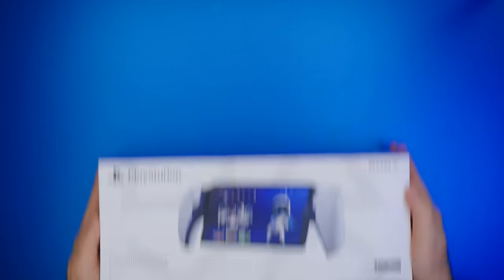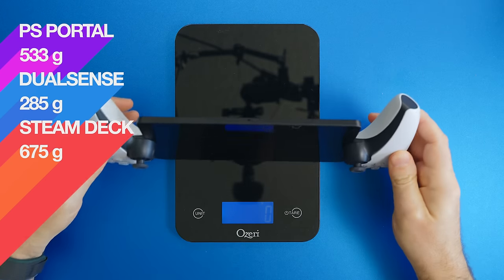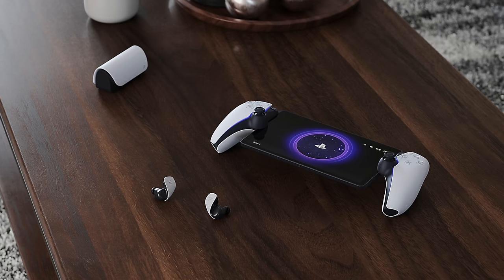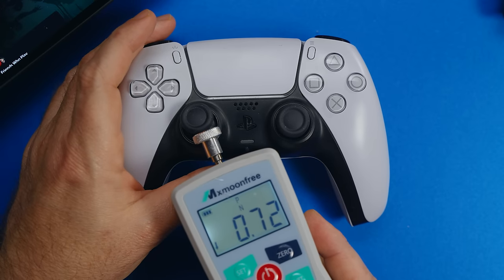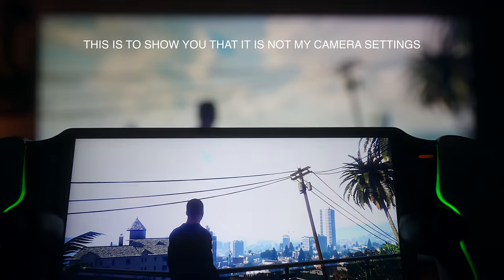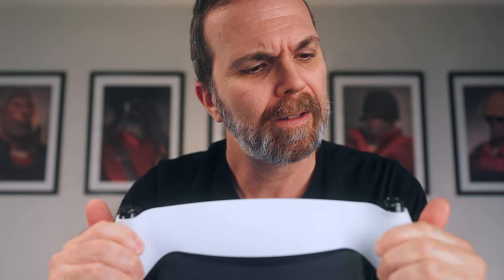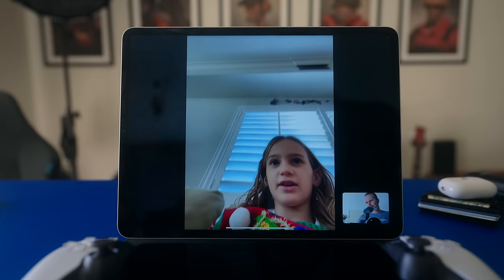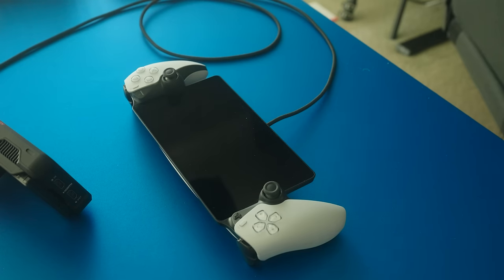What Was PlayStation Portal Made For? - In-Depth Review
Here is my in-depth review of PlayStation Portal after using it for almost 1 month.
In this video you'll find a lot of information about this product which will help with your decision if you're considering getting one.

🟠 Sony Alpha FX3 - No Review Needed :)

🟡 Sony FE 20mm F1.8 G - Vlogging, Outside

🎙️AUDIO
🟤 Sony ECM-B10
🟤 Sennheiser MKH 50P48
🟤 Zoom F3
🟤 Sony ECM-B1M
🟤 Sony ECM-G1

🏮LIGHTS
⚪️ Aputure 300D II - Key Light
⚪️ Amaran P60x - Fill Light
⚪️ Amaran 100d - Hair Light
⚪️ Amaran P60x - Desk Light
⚪️ Amaran COB 60d - Desk Light
⚪️ Aputure MC RGBWW
⚪️ Aputure B7c
⚪️ Aputure MT Pro

🧩 VIDEO Editing
🔵 Final Cut Pro